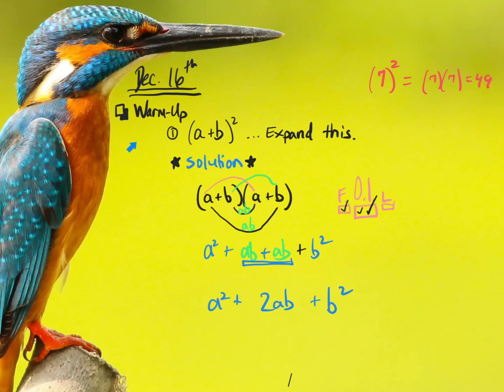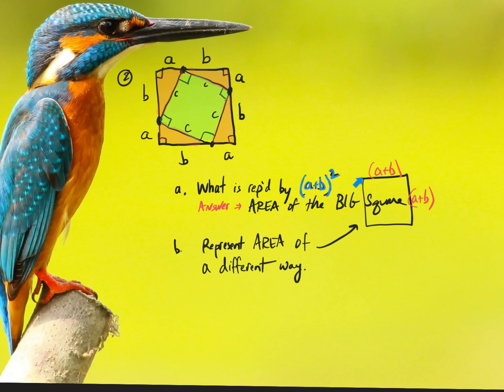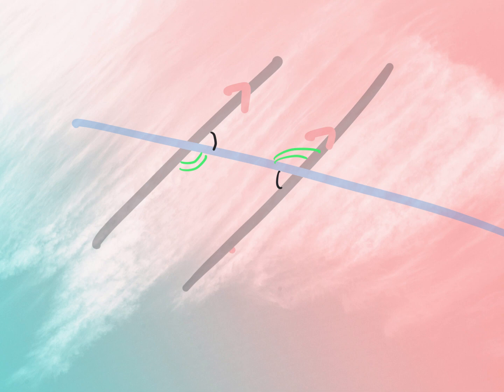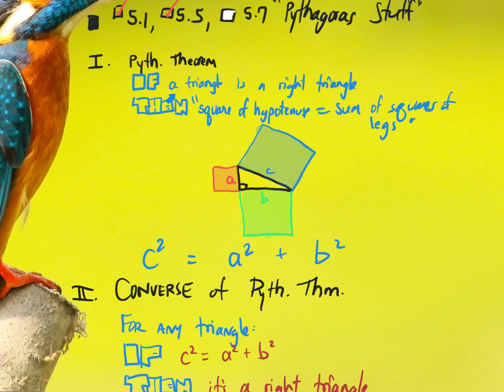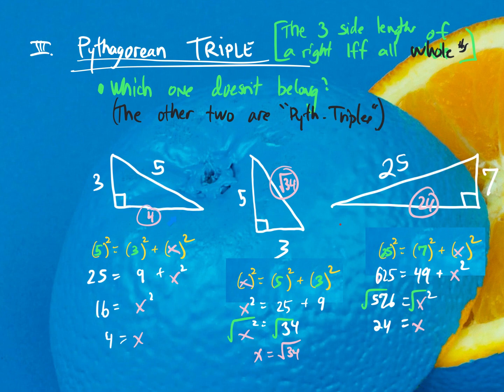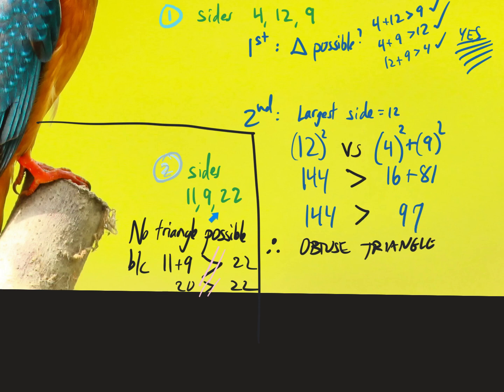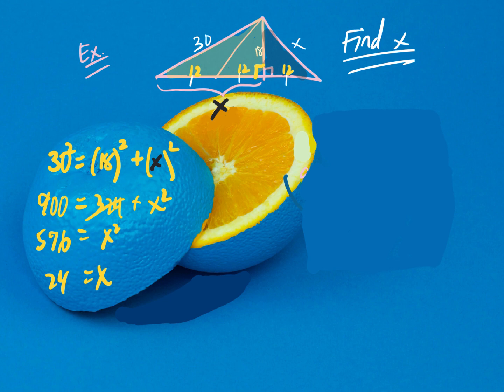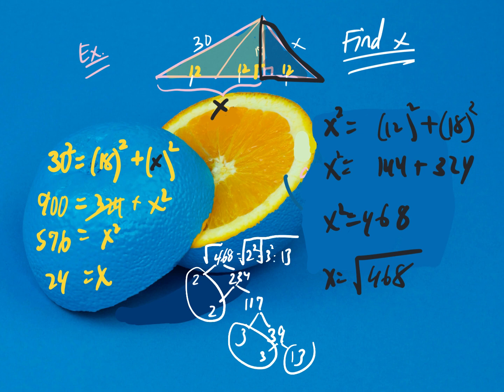Geom 5.7 notes